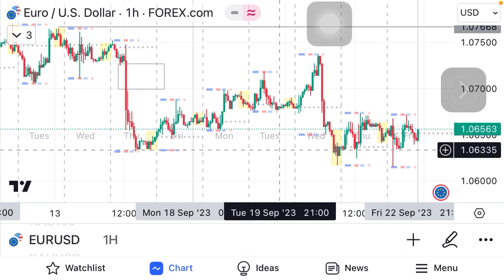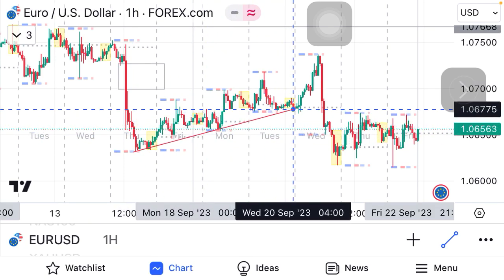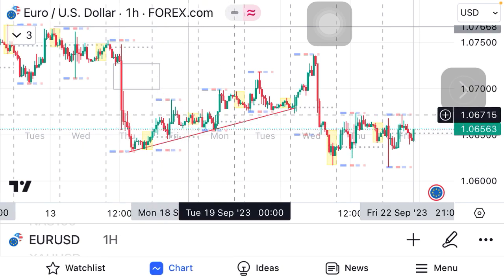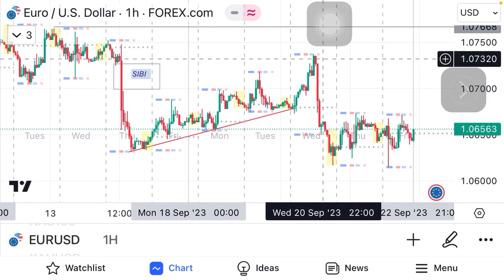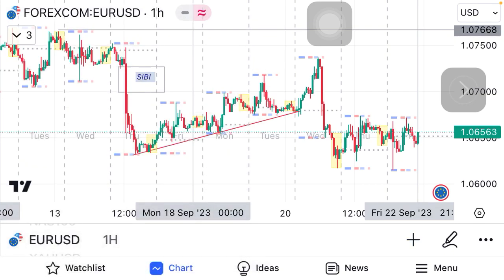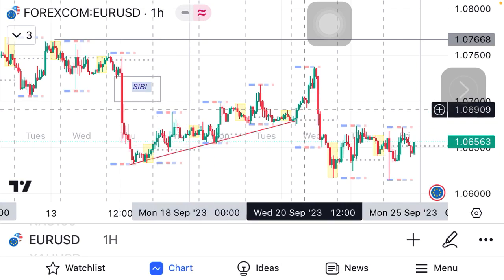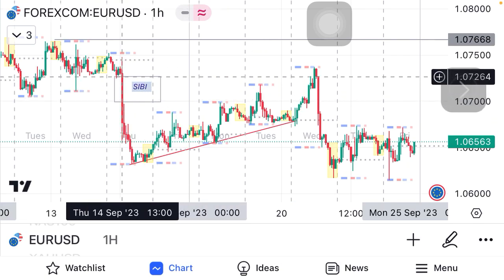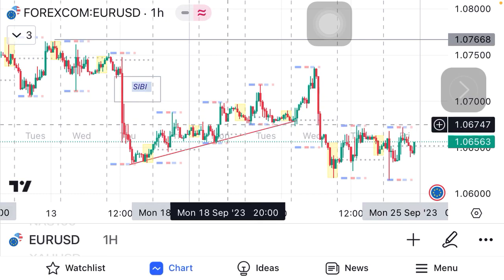EURUSD last week price action hindsight narrations part 1.